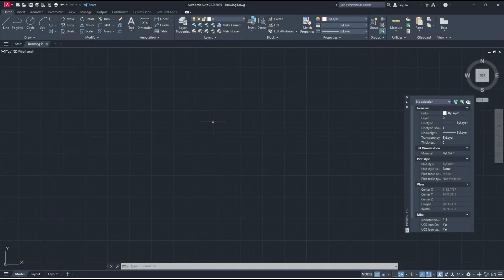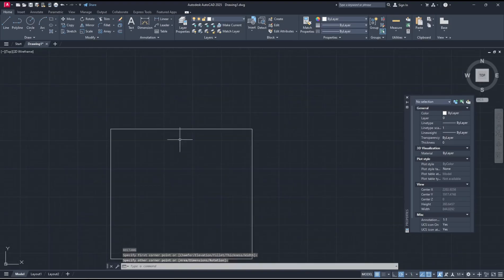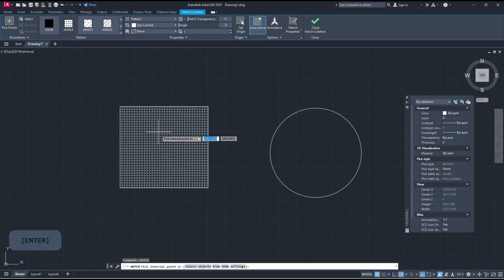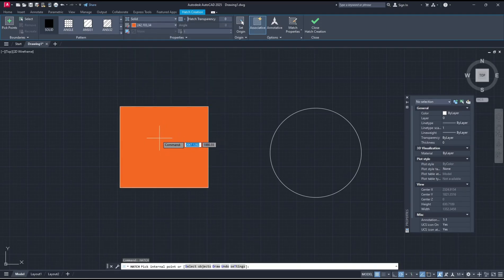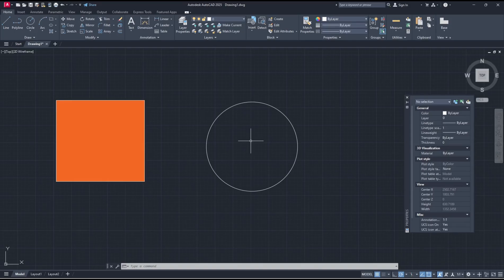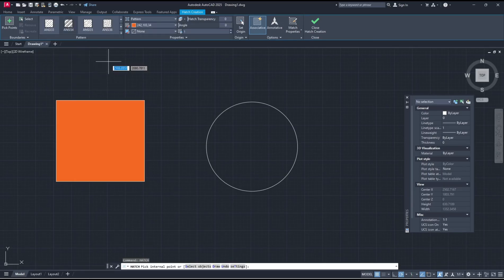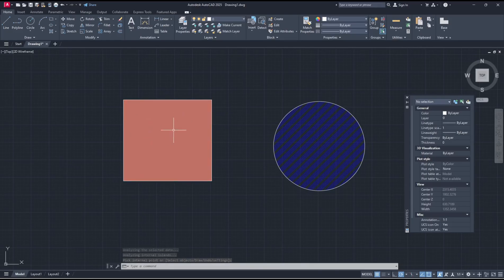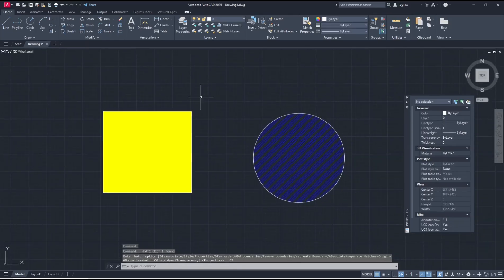AutoCAD 2025 How To Fill In A Shape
Looking to fill in shapes in AutoCAD 2025? Check out this step-by-step guide on how to add color or patterns to your shapes in AutoCAD to enhance your drawings.